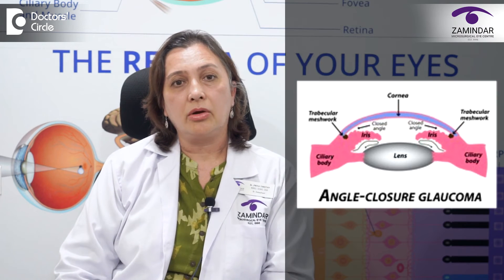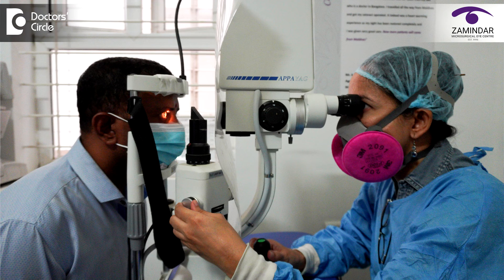Why is GLAUCOMA called the "SILENT THIEF OF SIGHT"? - Dr. Priya Timothy | Doctors' Circle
Dr.Samina F Zamindar | Appointment booking no: 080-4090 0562/ 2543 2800 / 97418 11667
Zamindar Microsurgical Eye Centre
1013, 3rd Cross, 1st Block HRBR Layout
100 Feet Banaswadi Road, Kalyan Nagar, Bangalore-560043
Centre Timings: 9 am to 7 pm
What is Glaucoma? Glaucoma is a group of  conditions that affect the optic  nerve. In Glaucoma  there is irreversible and progressive image of the optic  nerve  which  leads to a decrease in vision and  if it goes  un diagnosed  can lead  to complete blindness. Glaucoma is the cause of blindness above the age of  60 years. In Glaucoma there are no symptoms.  So unfortunately a patient does not realize that a person has lost their  peripheral field of vision outsmart  Glaucoma.  The following category of  patients do have a basic screening tests   to find out whether they have early  signs and symptoms of  Glaucoma . These people would be those  who have family history  of  Glaucoma, siblings  with Glaucoma.